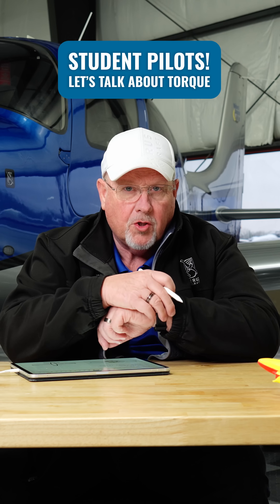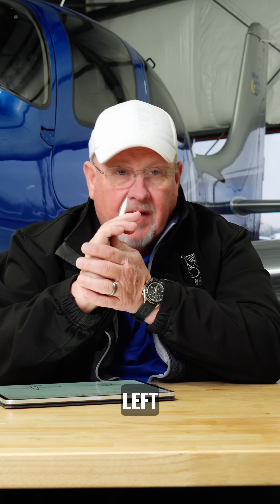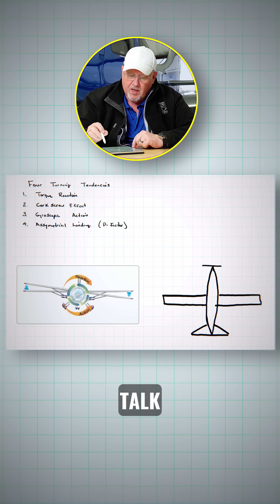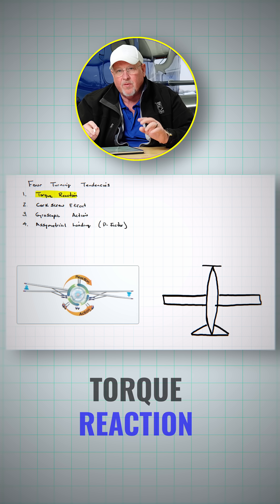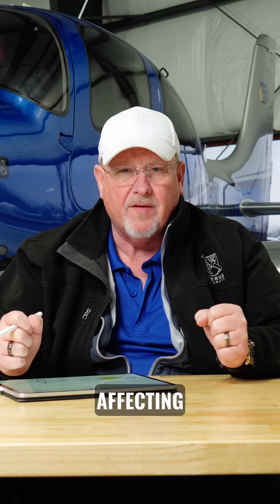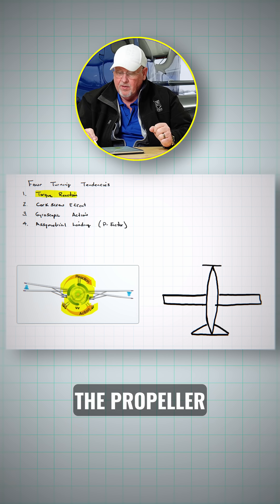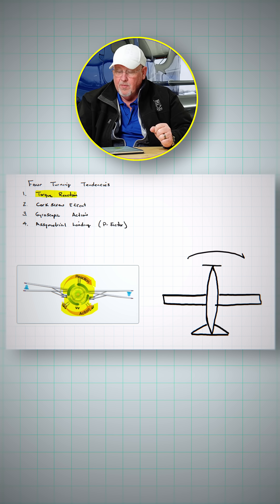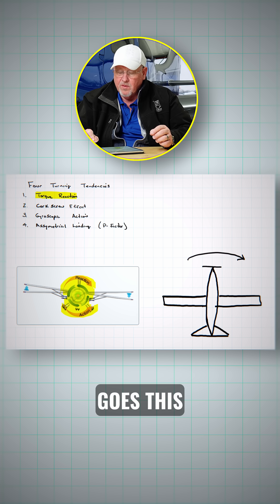Understanding Torque Reaction | One of the Four Turning Tendencies Explained 🛩️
Torque Reaction is one of the primary propeller-induced turning tendencies student pilots must understand during high-power, low-airspeed operations like takeoff. When a clockwise-rotating propeller produces thrust, the airplane reacts with an opposite counterclockwise rolling tendency, increasing pressure on the left main wheel and creating extra drag that pulls the aircraft left—requiring timely right-rudder input. This concept comes straight from the Pilot’s Handbook of Aeronautical Knowledge and is essential for precise takeoff control and safe aircraft handling.